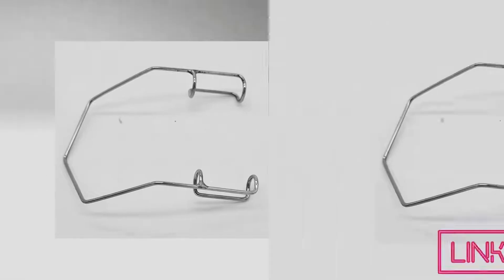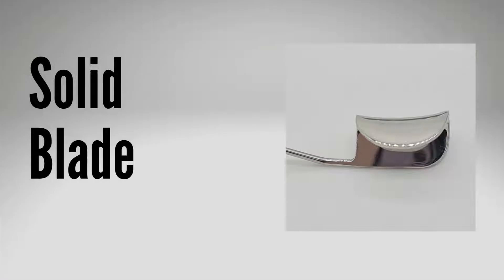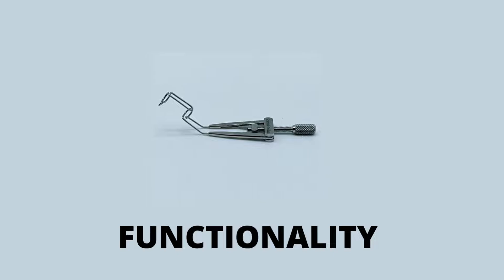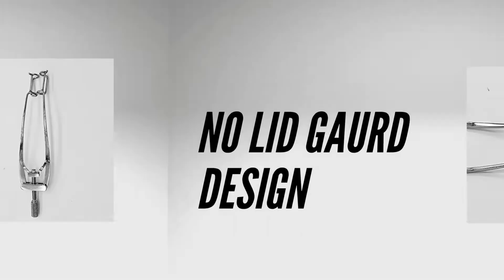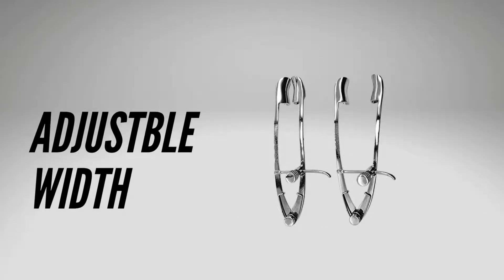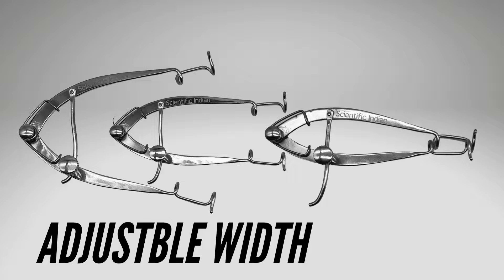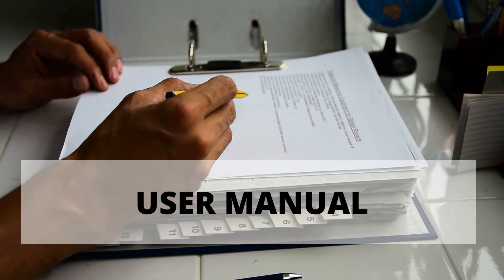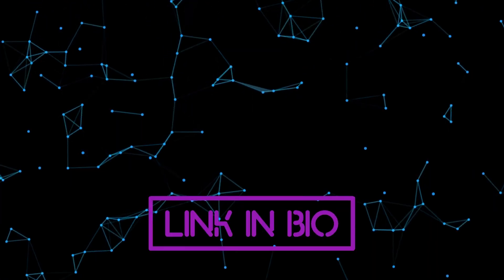Must Have Eye Speculums for Ophthalmology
Wire Eye Speculum is a surgical instrument used during various ophthalmological surgeries and Procedure. No Lid guards on the Scientific Indian Wire Eye Speculum provide you the easy and wide opening of eyelids with a fully exposed lid margin during the surgery. It is useful for a variety of eye procedures and surgeries, requiring exposure of lid margins during the operative course. The soft spring action protects the eyelid from excessive stretching and injury during the surgery.

Solid Blade Wire Eye Speculum is a surgical instrument used during various ophthalmological surgeries and Procedures.  Intelligently Lid guards on the Scientific Indian Solid Blade Wire Eye Speculum provide you perfect protection of the lid margin during the surgery. The soft spring action protects the eyelid from excessive stretching and injury during the surgery.

Lieberman eye speculum offers a more controlled opening of the eye during the surgery. It has an angle blade that reduces the interruption of the operating eye field during the surgery. It has a screw mechanism that offers better control in opening the eye speculum during the opening of eyes during the surgery. These have wired blades that help in the retraction of eyelids without undue pressure. This speculum helps in varying the exposure of the operating field and changing pressure on the globe during the surgery. The selection of these speculums is often dictated by the surgeon's choice and past experience with the use of these speculums during surgeries. Other important factors are the age of the patient, deep-set or protruding eyeball, the surgical requirement of a wider operating field.

Castroveijo Eye Speculum is a type of speculum  used in various ophthalmological surgeries. Castroveijo Eye Speculum is a lightweight design and is commonly used for surgical procedures on and around the cornea. The curvature of the forceps blades corresponds to the orbital anatomy, allowing lid opening without exerting pressure on the globe. The soft spring action protects the eyelid from excessive stretching and injury during the surgery.
Scientific Indian Lancaster eye speculum is a rigid speculum which allows for adjusting of the width of the palpebral fissure. In addition, it has guards to keep the eyelashes away during surgery although this can also be accomplished with the use of surgical drapes. A possible disadvantage of this speculum is that it can create significant force on the eyelids which may increase the rate of postoperative ptosis or other eyelid malpositions.

Scientific Indian Clark's eye speculum also allows for adjusting of the width of the palpebral fissure. It is useful in cases requiring the exposure of a larger field of surgery like oculoplasty or strabismus. In addition, it does not have guards to keep the eyelashes away during surgery. It also has the disadvantage of this speculum is that it can create significant force on the eyelids which may increase the rate of postoperative ptosis or other eyelid malpositions.

This a High-Quality Stainless Steel Instruments made from surgical-grade stainless steel and is handcrafted by highly trained instrument makers. Later the instrument is surface treated to give them the matte finish. It comes with an instruction manual which gives for cleaning, care, and storage of the instruments. All instruments Conform with the surgical instrument guidelines by IS, EU and FDA. The instruments are reusable and autoclave safe.